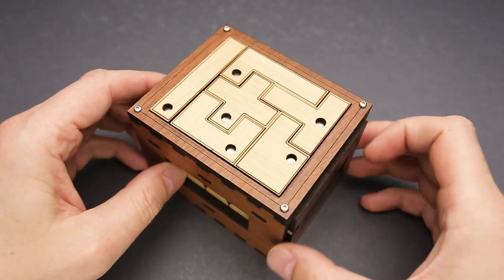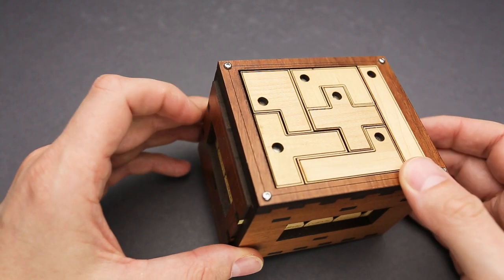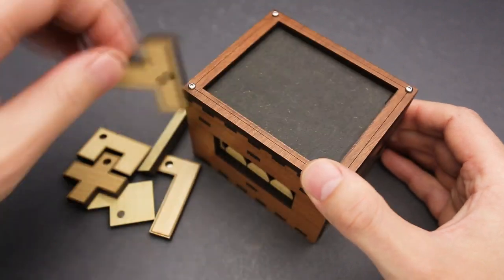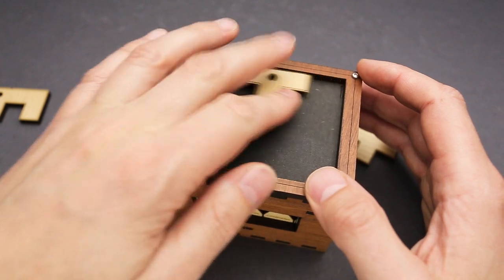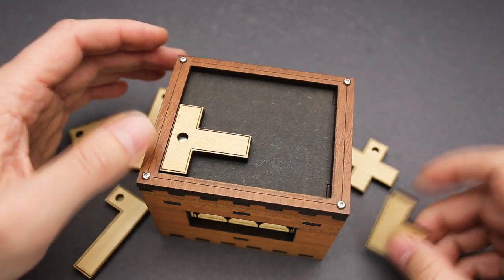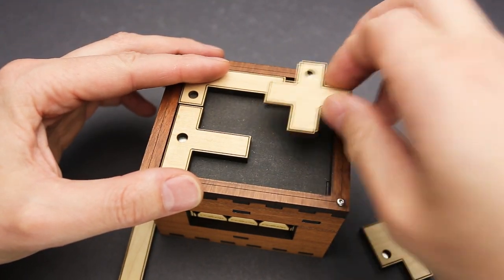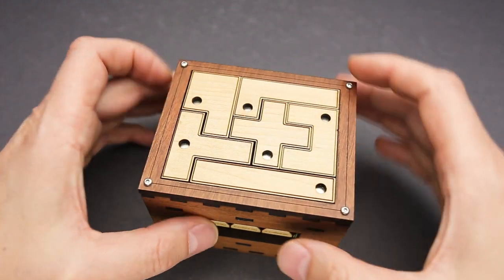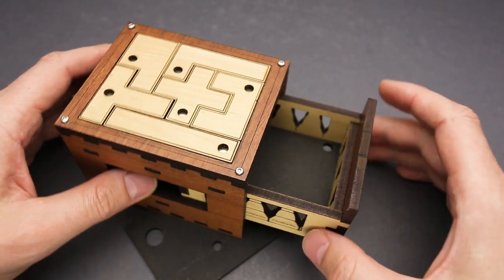Can you open a beer box?